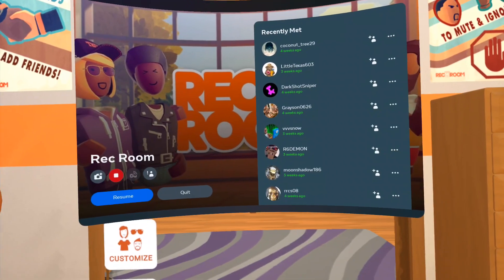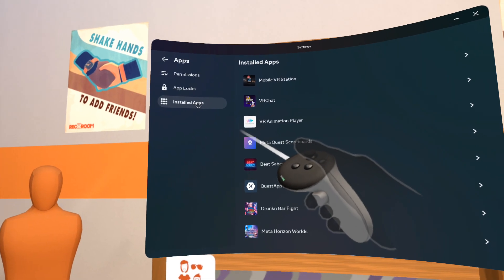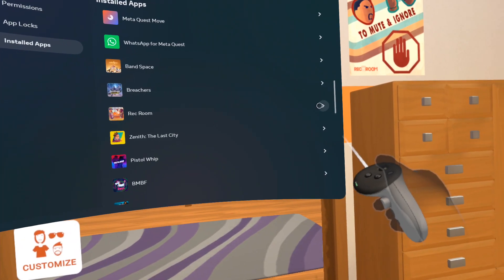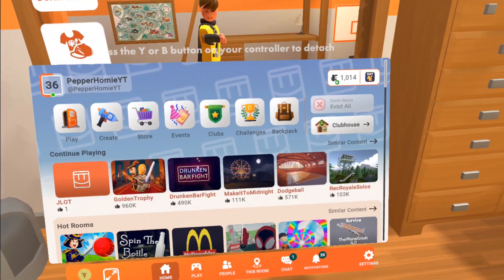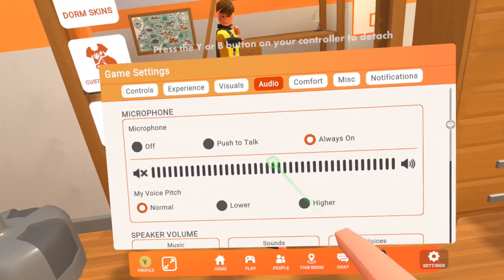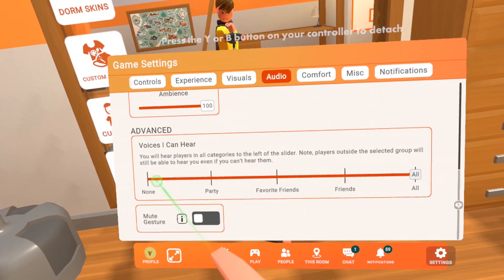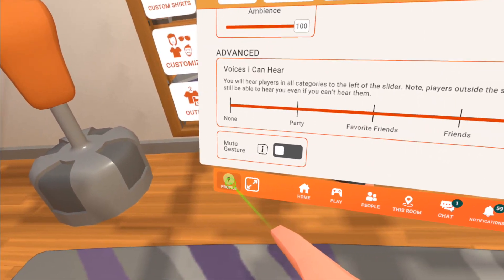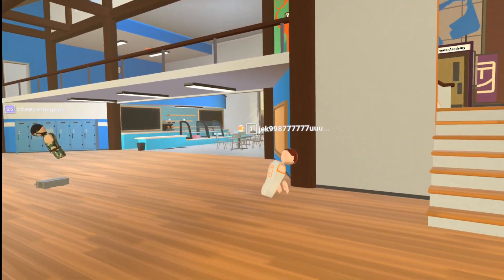How To Fix Your Mic In Rec Room Meta Quest - Simple Guide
In this guide, I explain how to fix your mic in Rec Room on the Meta Quest 2 and Meta Quest 3. If you have any questions about how to fix your mic in Rec Room while on the Oculus quest 2 or Oculus Quest 3, comment below and I will try to help.